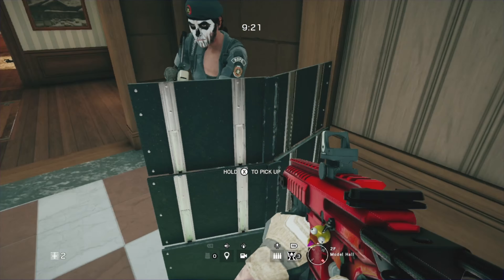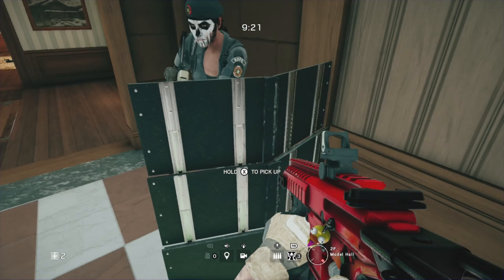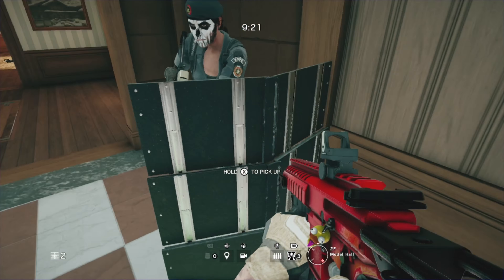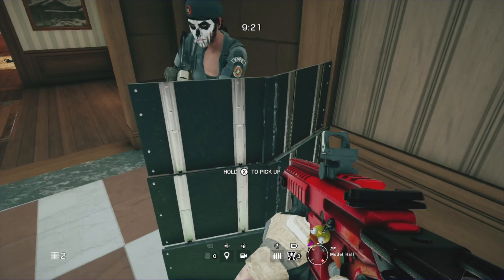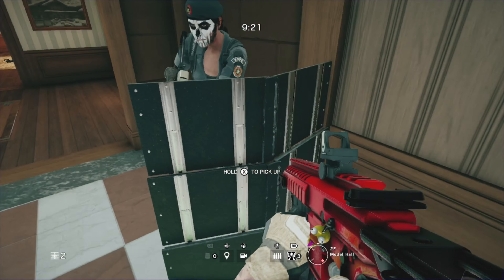AMAZING GLITCH ON BARTLETT UNIVERSITY!! (Rainbow six siege wall breach glitch)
Hey what's going on guys it's DBLonline and what I've got for you guys today is a op wall breach glitch on Bartlett university!!!

The original founder for this glitch is BLXDE and cool ice go check them out:

INSTRUCTIONS

So for this glitch all your gonna need is a deployable shield and a friend

Then make your way up stairs to the model room

Now place your deployable shield in the same place as mine just past the wooden post

Once you've done that you then need your friend to run into the middle of the shield

All you need to do now is look in the top right corner for a vault sign and then vault over

Now what should happen is you should be glitched into the wall if it doesn't work just keep trying or re placing your shield

This glitch also works on all platforms

Now from in here your 100% invincible

This glitch is great for custom games or if your team is defending in here

You can also shoot out and throw valk cams

One thing you do need to be careful of is that you don't walk off this platform because you will fall under the map